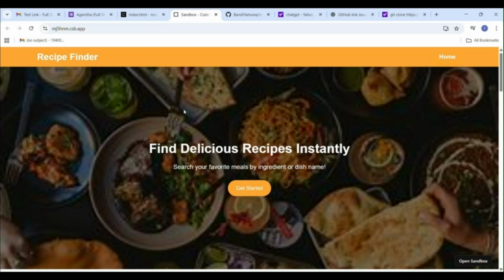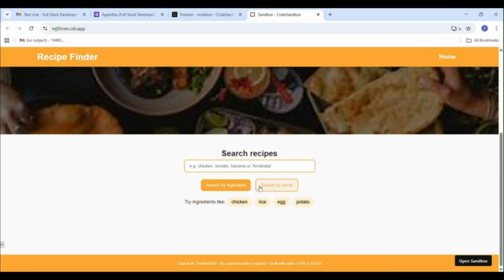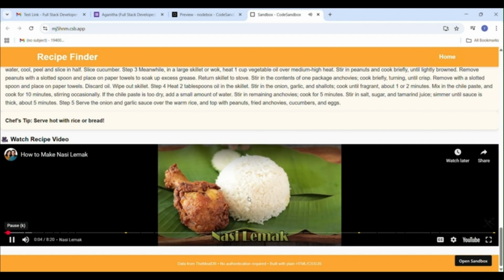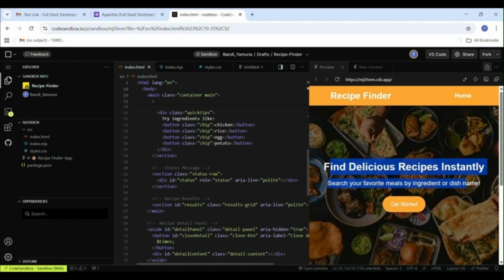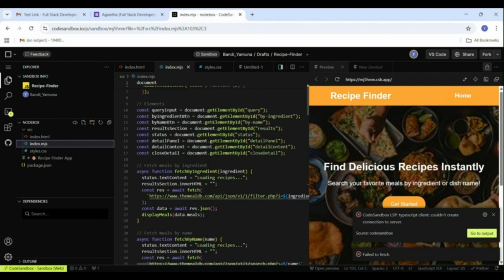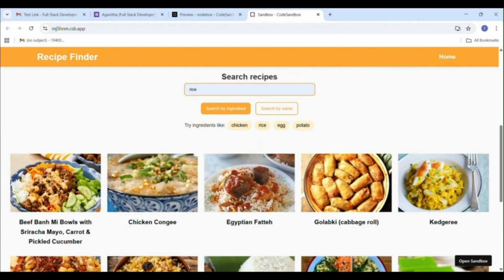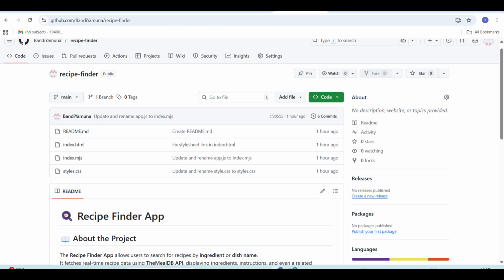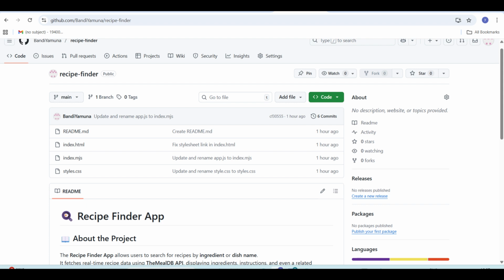Recipe finder app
This project was developed as part of the Aganitha Full Stack Developer Take-Home Exercise 2024–25.
I selected the Recipe Finder Application idea for this task. The application helps users quickly discover delicious recipes by entering an ingredient or a dish name.

When users click on the “Get Started” button, the interface smoothly transitions to a search section. Here, users can search recipes by name or ingredient. After entering a keyword such as chicken or milk, the app fetches and displays a set of related dishes.
Clicking on a dish shows the ingredients, cooking instructions, and even a YouTube video link for a visual cooking guide.

The website was built using HTML, CSS, and Vanilla JavaScript, and deployed using CodeSandbox.
All source files, including index.html, style.css, and index.mjs, have been uploaded to my GitHub repository, along with a README file explaining usage and features.

This project demonstrates my skills in frontend development, API integration, and user interface design.